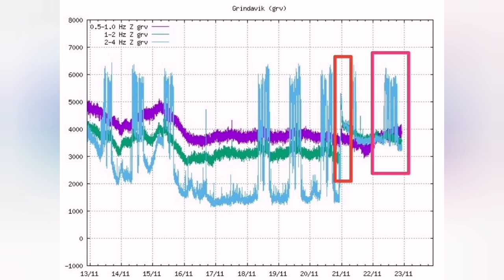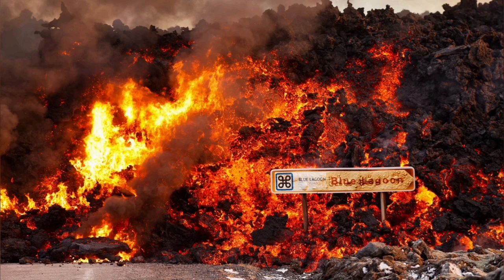Iceland Eruption Stabilized In 5 Vents, Lava Flowing West, Stóra-Skógfell Volcano Eruption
Three (my assessment against the IMO is that there are five) active craters on the eruption

Land fall is still measured in Svartsengi

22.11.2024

IMO Updated November 22 at 14:50

Activity in three craters fairly stable since yesterday.

The progress of the lava tongue at Svartsengi is quite slow.

Landsig is measured in Svartsengi.

Risk assessment updated, valid until November 25, all things being equal.

Since yesterday, three areas have been active on the fissure between Stóra-Skógfell and Sýlingarfell. Activity in them was quite stable last night, but the most activity is in the crater in the middle. Little changes have been observed in the eruption turbulence, which is consistent with the constant activity in the eruption. The lava flow is mainly to the west and that lava stream comes from the crater in the middle, but lava from the southern and northern part of the crater mostly flows to the east, but does not threaten any infrastructure there.

The advance of the lava north of the defense walls at Svartsengi has slowed considerably. The shale there has encountered an obstruction in the terrain and is spreading north from the defenses and thickening. Compared to the initial phase of the eruption, the flow of lava from the fissure has decreased significantly, but there is still considerable flow from the active craters, especially to the west.